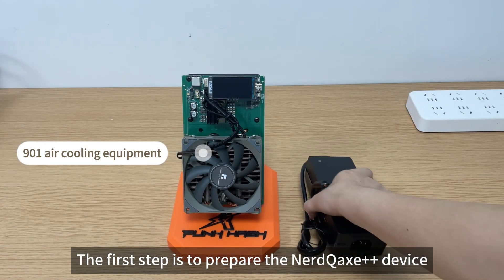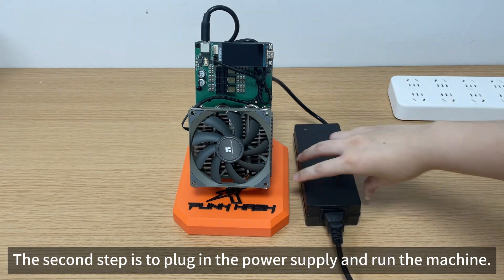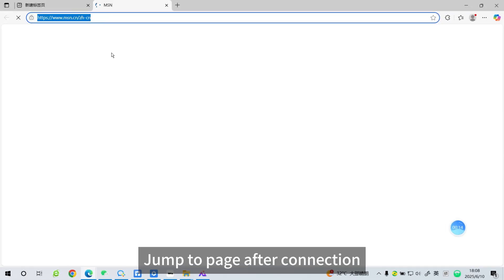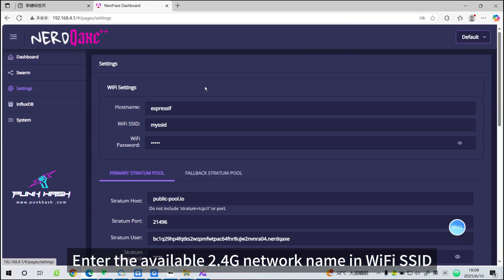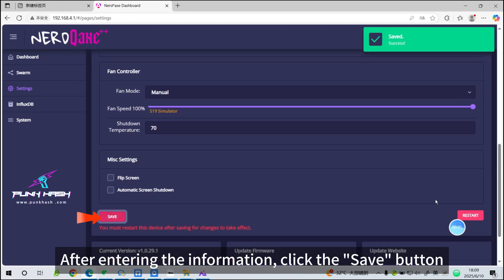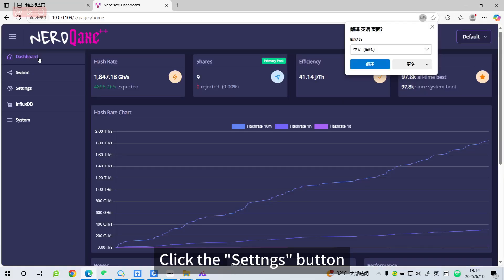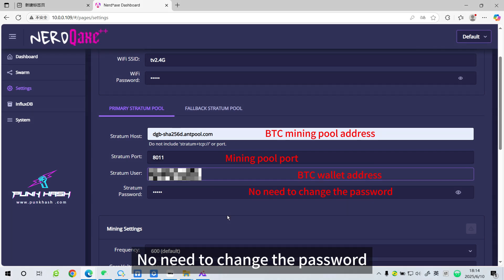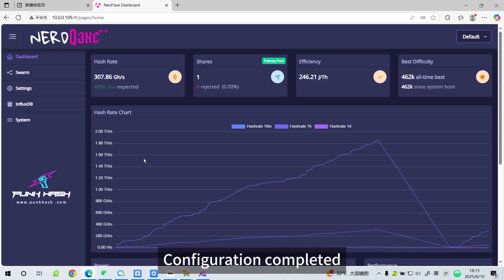How to set up the NerdQaxe Bitcoin Solo Lottery Miner 5T?btc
This is a complete setup guide for the NerdQaxe++ air-cooled Lotto miner. From power connection and IP scanning to firmware flashing and performance tuning, we show you how to get your machine running fast and stable.

📌 Video Outline:
a Intro
Power and network cable setup
How to scan for IP address
Flashing firmware + web interface login
Adjusting hashrate, power & overclocking settings
Troubleshooting & common issues
Stability test & recommended parameters

✅ Perfect for home miners, farm operators, and e-commerce customers.